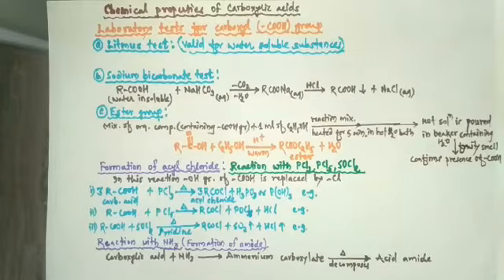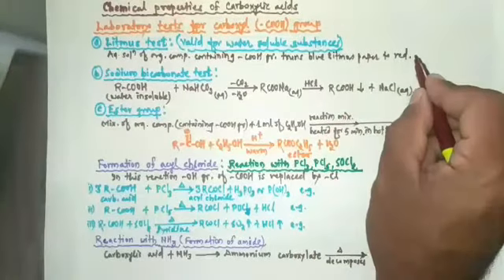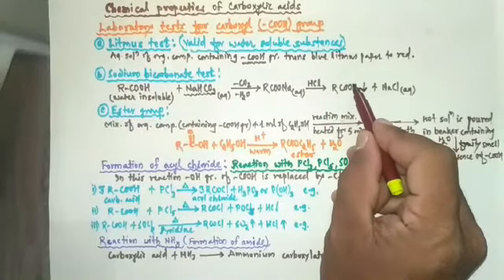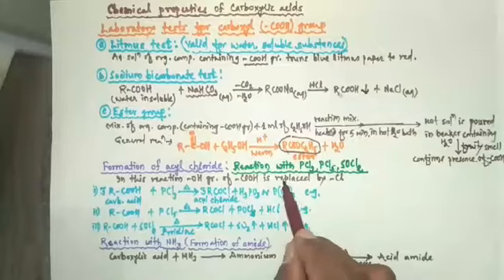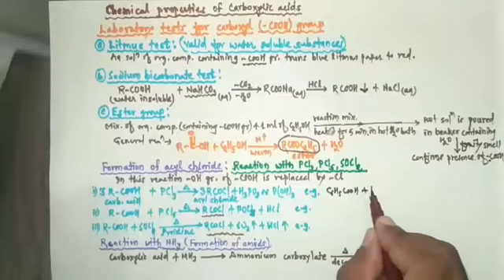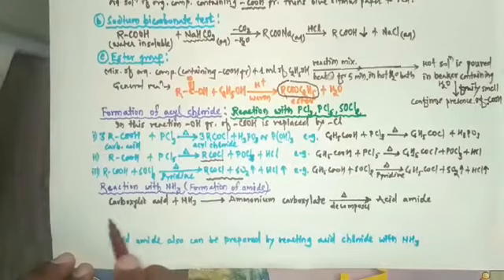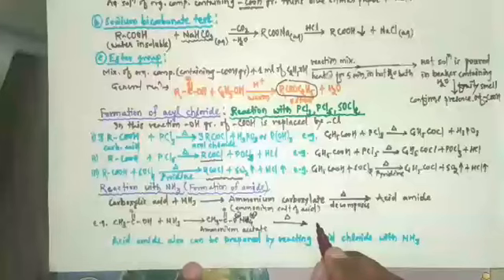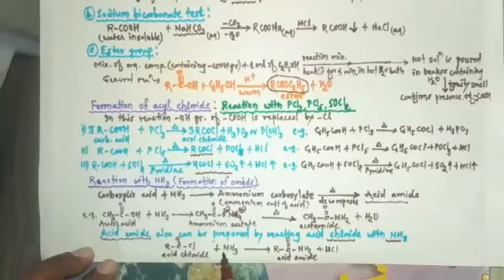Aldehydes, Ketones and Carboxylic acids